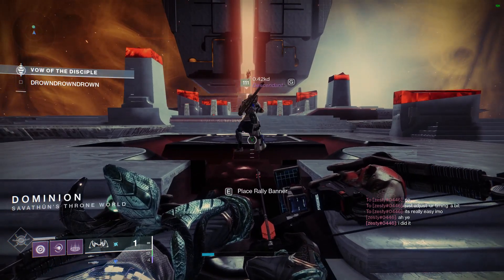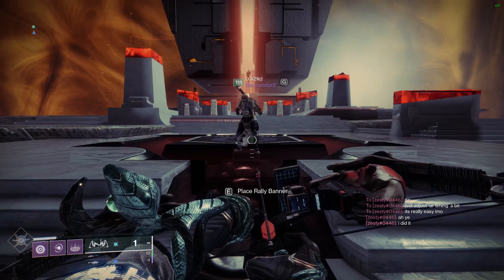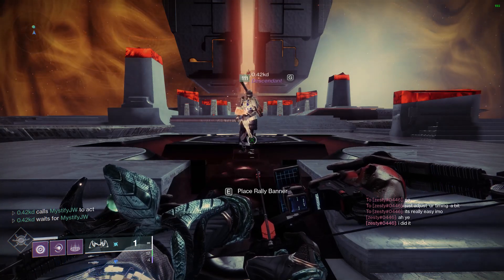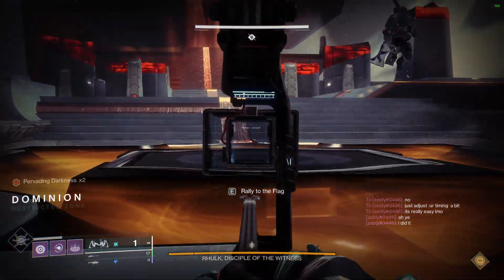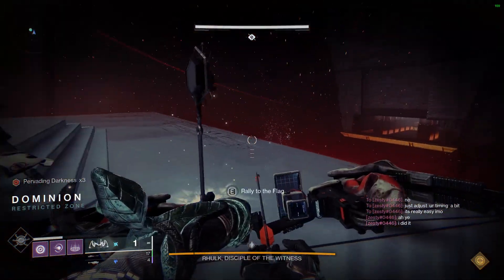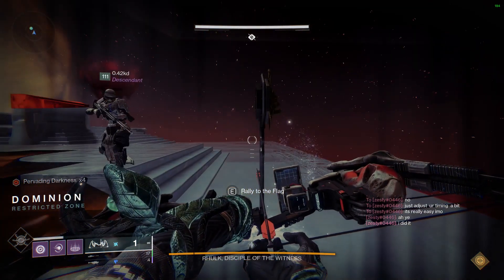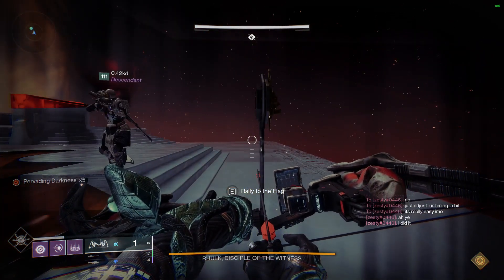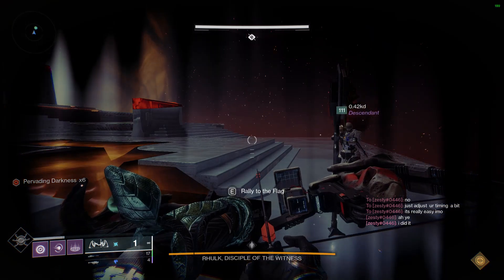(PATCHED) Permanent Flag on VOTD Final Boss